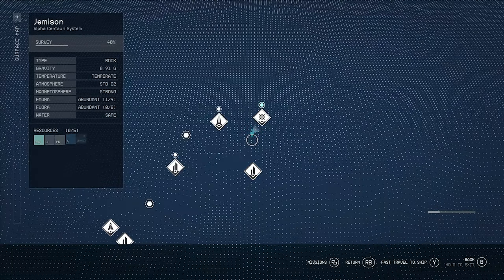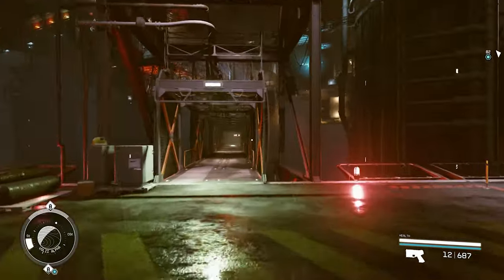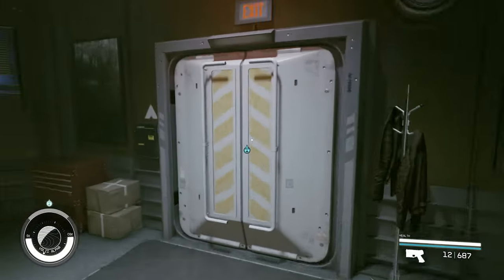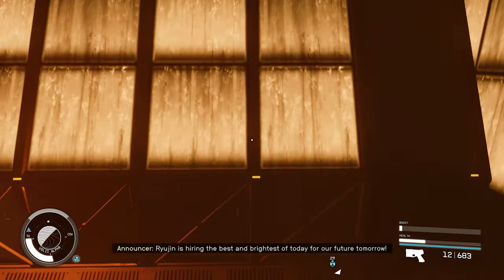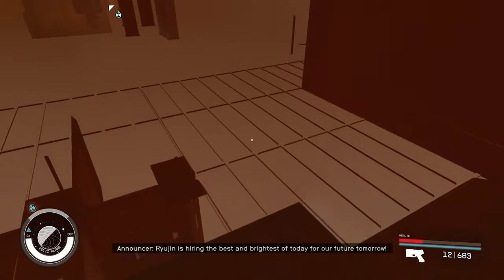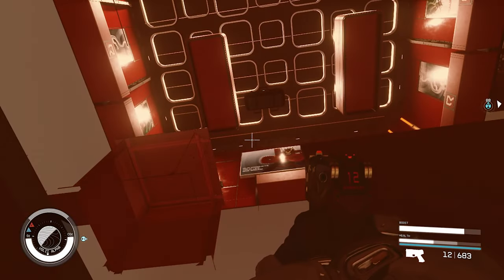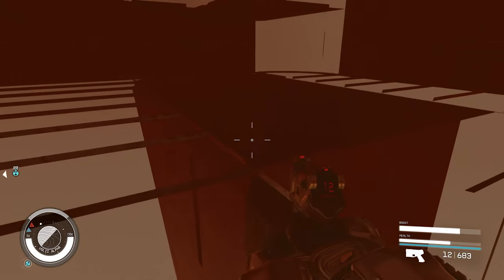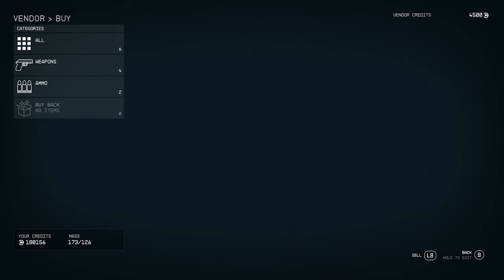NEW Starfield Money Farm Glitch | 1 Million Credits Easy and Fast, Insane credits glitch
NEW Starfield Money Farm Glitch | 1 Million Credits Easy and Fast, Insane credits glitch. This starfield money farm glitch will help you get millions of credits and get you to buy a lot of ships, good armor, weapons and more.